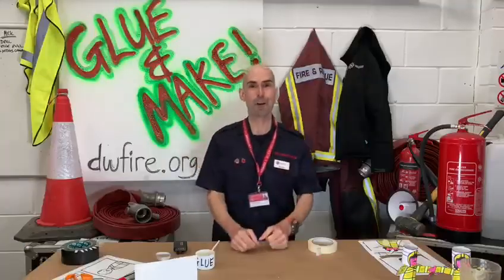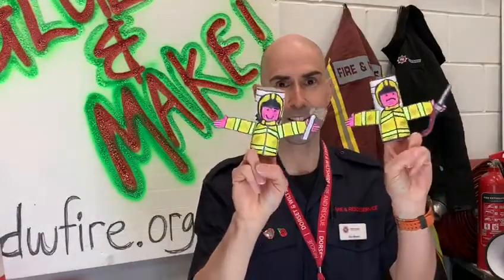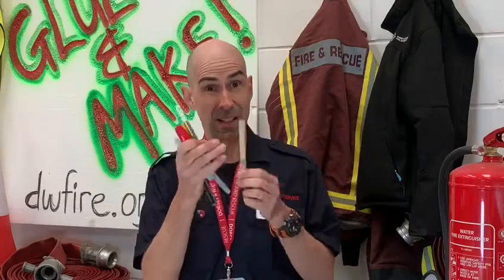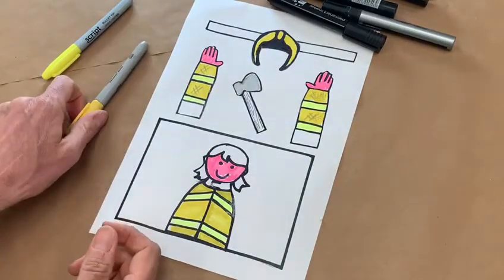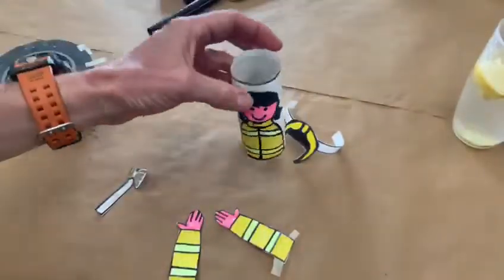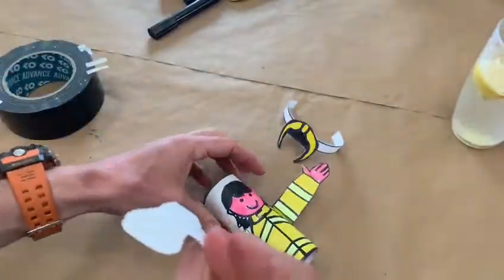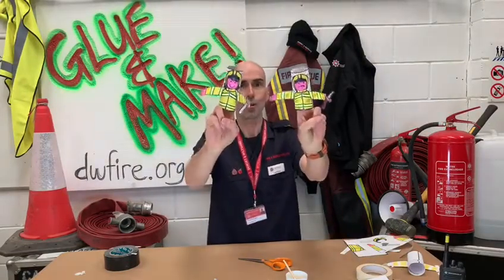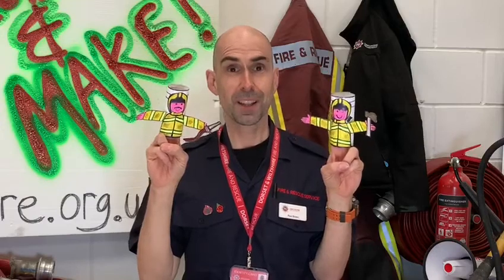Glue and Make with Firefighter Paul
Firefighter Paul is at Wareham Fire Station for DWFire's first ever Glue & Make